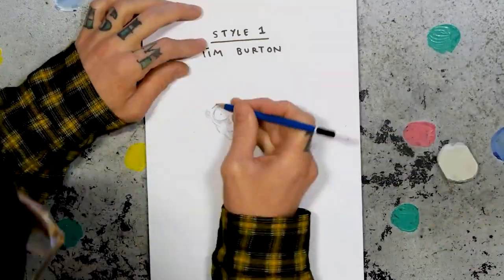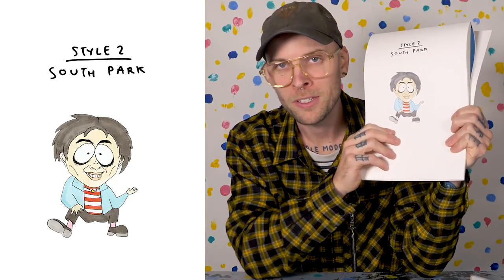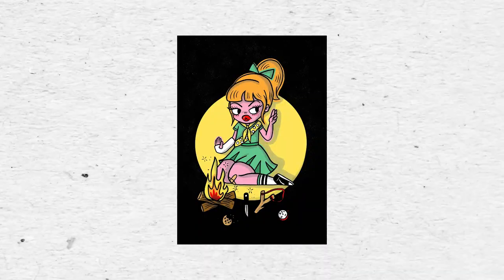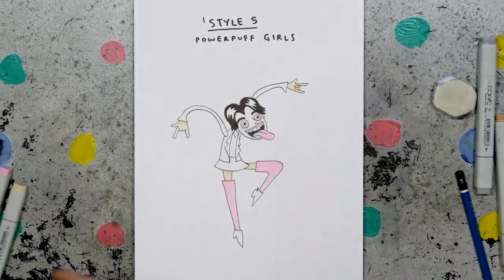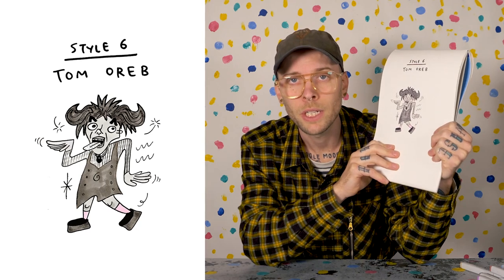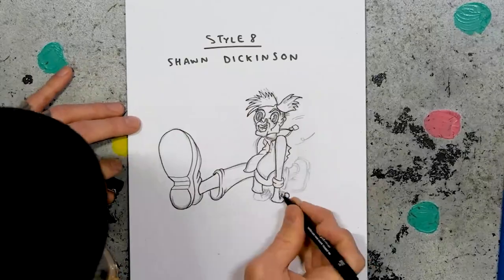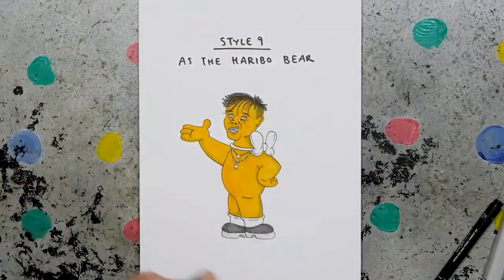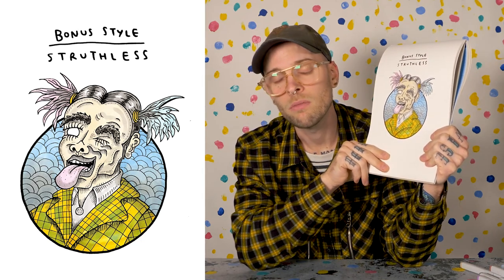Drawing @YUNGBLUD | Reanimated #3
We asked our favourite artboy @struthless what @YUNGBLUD would look like if he was in South Park, The PowerPuff Girls, Disney’s Recess, The Mask or as the Haribo bear.

0:00 Struthless reanimates Yungblud
0:09 Style 1: Tim Burton
0:35 Style 2: South Park
0:56 Style 3: The Mask
1:26 Style 4: Ginger Taylor
1:58 Style 5: PowerPuff Girls
2:26 Style 6: Tom Oreb
2:58 Style 7: Disney's Recess
3:28 Style 8: Shawn Dickinson
4:01 Style 9: Haribo bear
4:33 Bonus Style: Struhless
5:03 Recap

We still can’t unsee it.

Reanimated is bred’s brand new show where we reimagine our favourite music artists in 2D. Across this series Struthless will show you how to draw in tons of different styles.

Let us know who else you’d like to see reanimated.